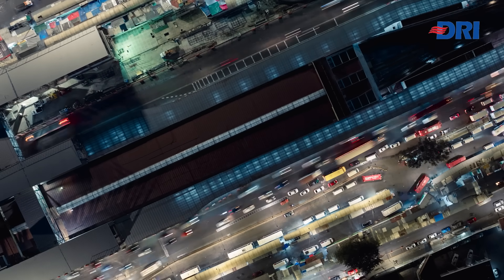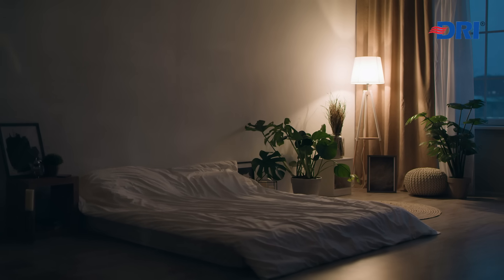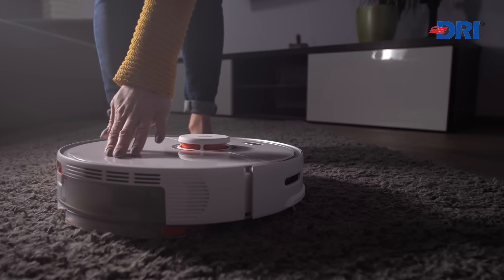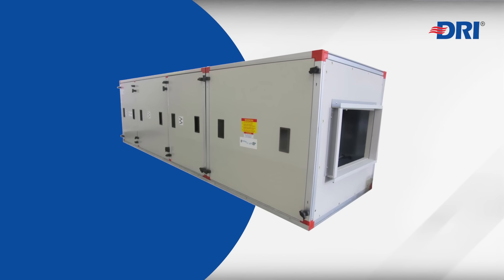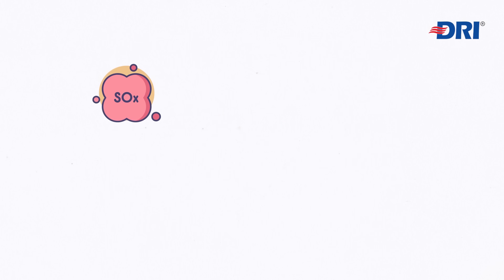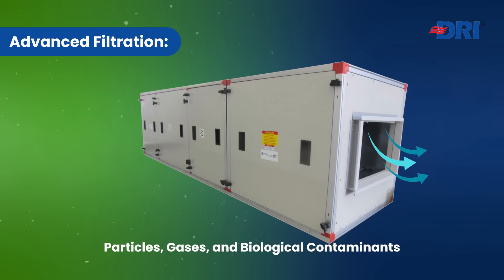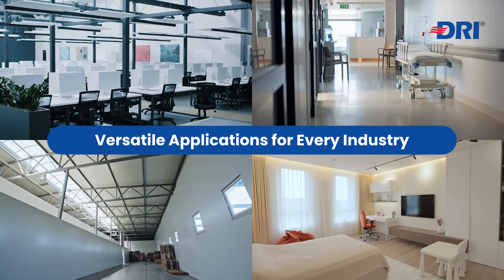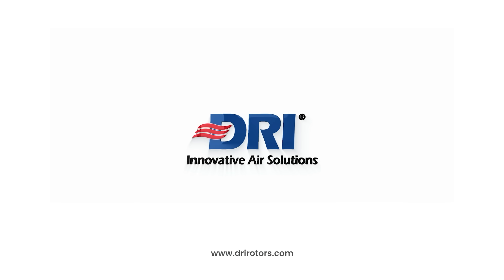Centralised Air Purification Systems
At DRI (Desiccant Rotors International), we are committed to delivering advanced air purification solutions that ensure cleaner, healthier indoor environments. Our innovative systems are engineered to remove airborne pollutants, allergens, bacteria, and viruses—creating safe spaces in homes, offices, hospitals, schools, and industrial settings